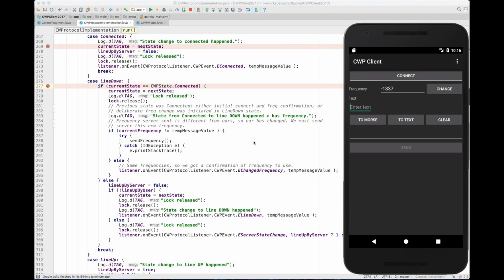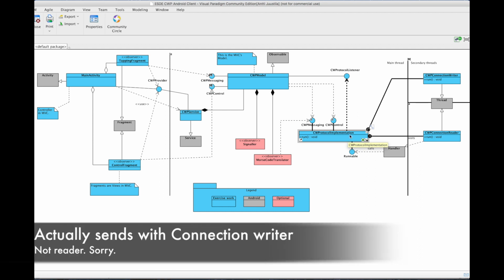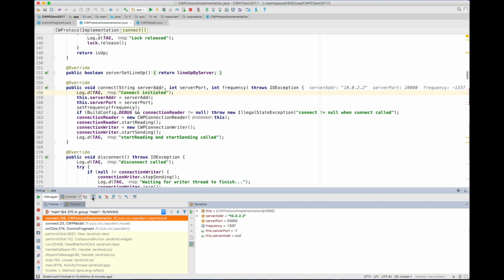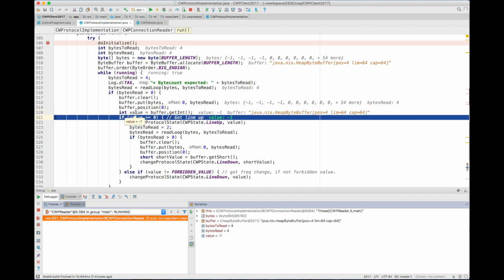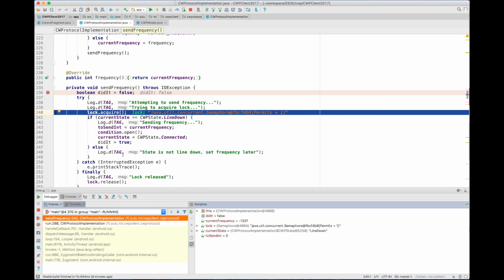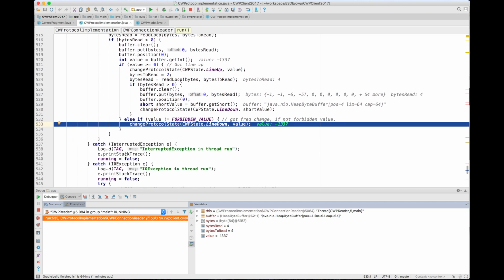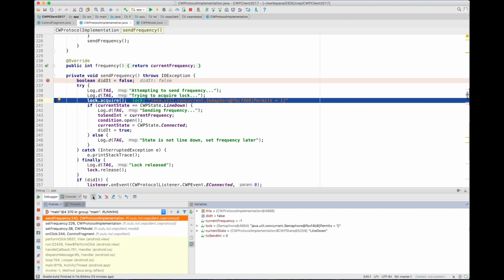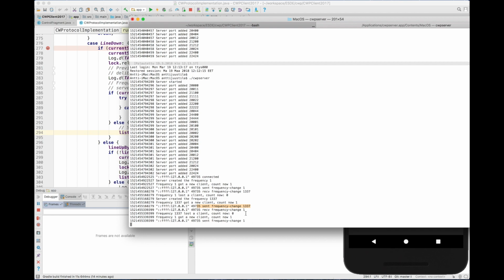Connecting with non-default frequency, changing frequency